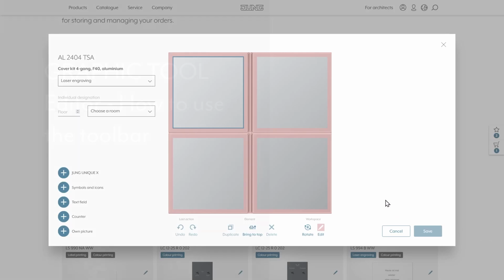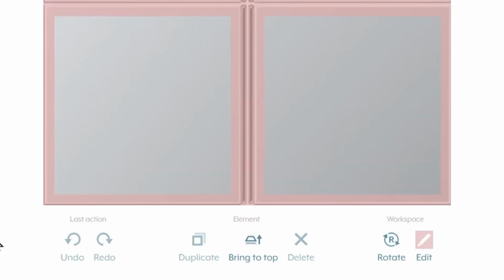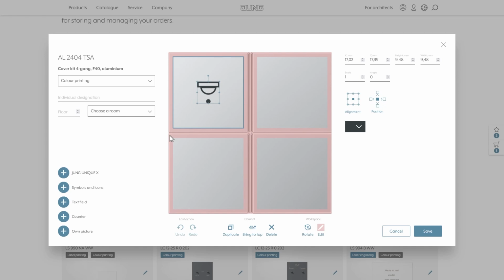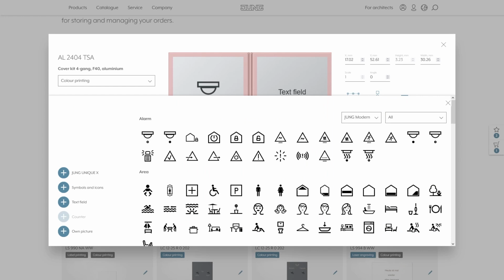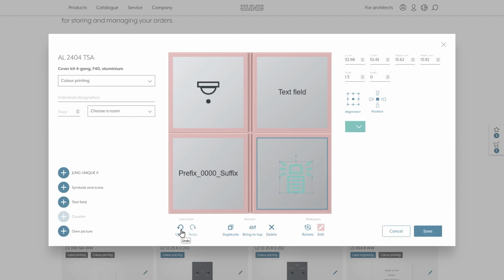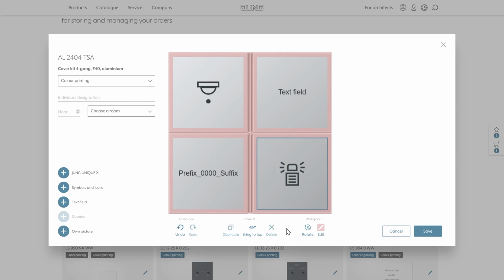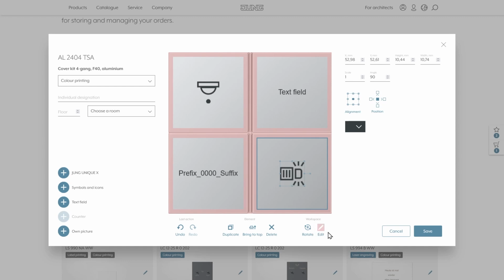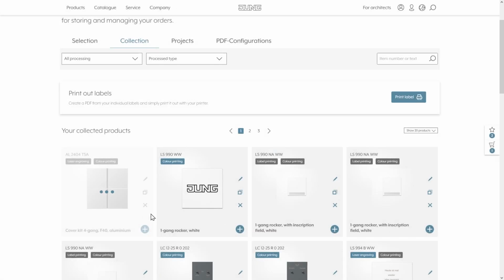GRAPHIC TOOL - Editor: Using the toolbar when printing labels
In this video, we show you how to use the toolbar for label printing in the editor. The toolbar offers a range of additional functions that make editing easier.

The JUNG GRAPHIC TOOL enables the labeling of switches, sockets, KNX push-buttons and other operating elements. The advantages of the tool lie above all in its simple and intuitive operation. The GRAPHIC TOOL can also be used to apply your own pictures to the switch, offering a wide range of design options.

With the GRAPHIC TOOL, you have all the functions you need for labelling in one tool - from layout to the right product selection and configuration to ordering, you have everything under control. Whether it's a one family house or a large-scale project, the GRAPHIC TOOL makes labelling quick, easy and of high quality.